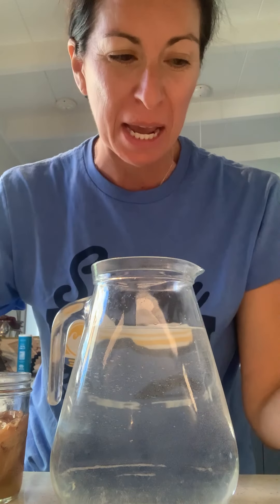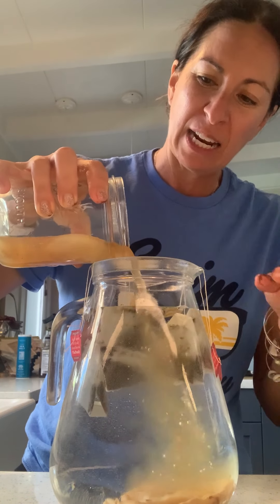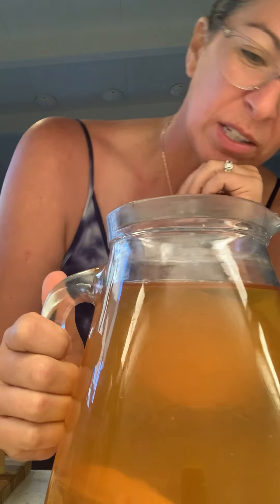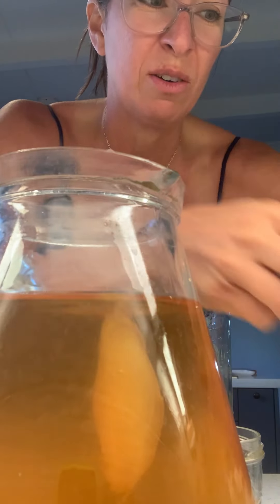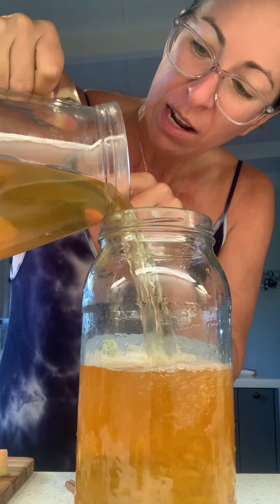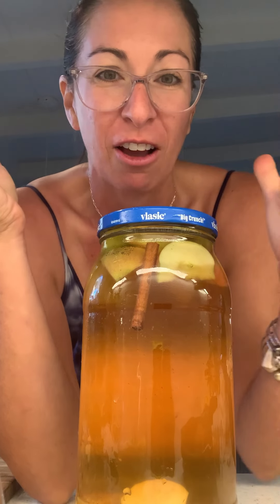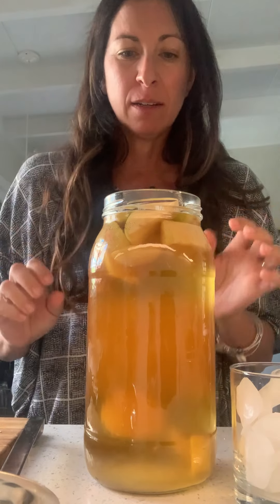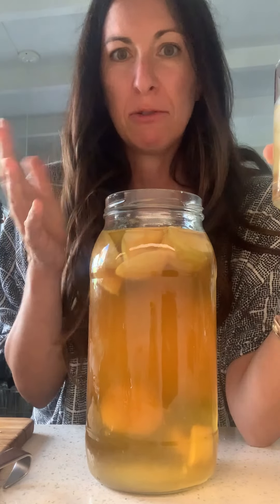Let's make... kombucha!!!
RECIPE
water
black or green tea
scobie
fruit of your choice (I used apples and a cinnamon stick)

Brew tea for 5 days with the scobie.  Remove teabags and scobie, add fruit and brew for 2-3 more days.